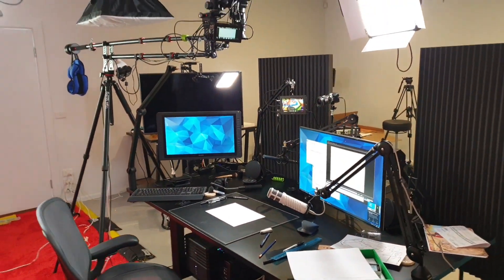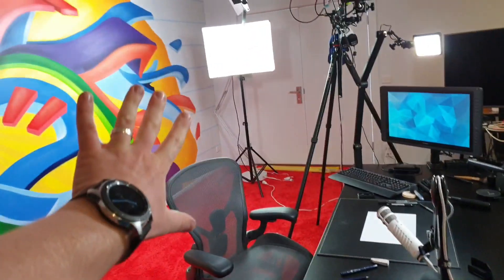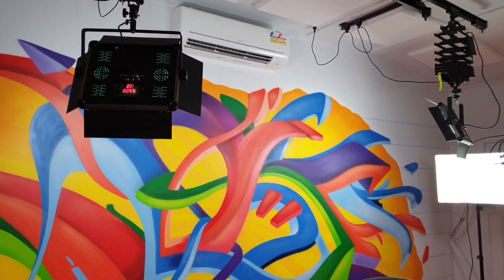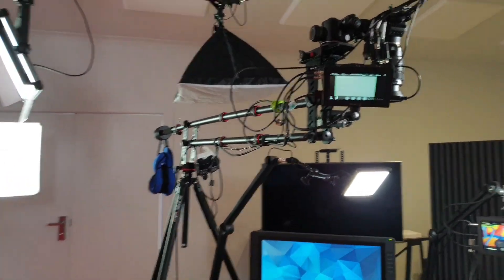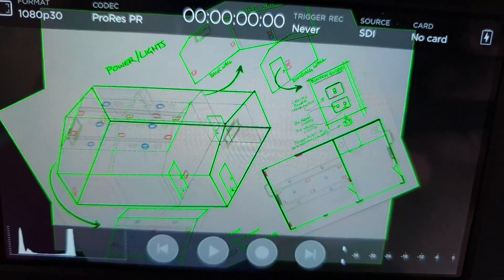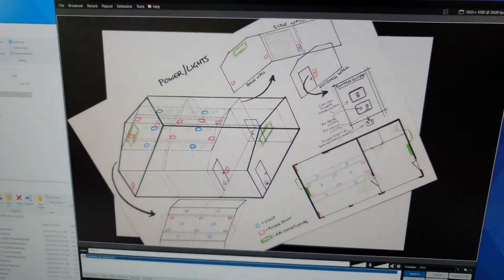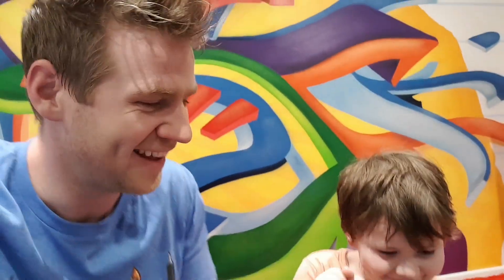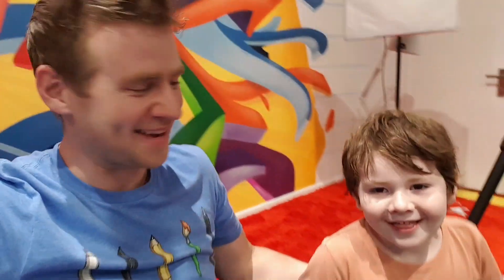This Filming Setup is Getting CRAZY!